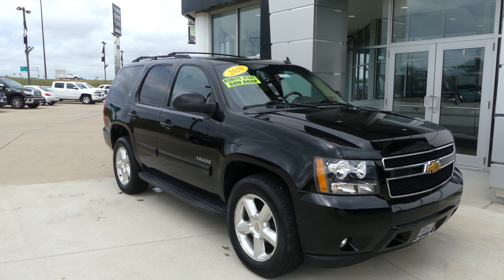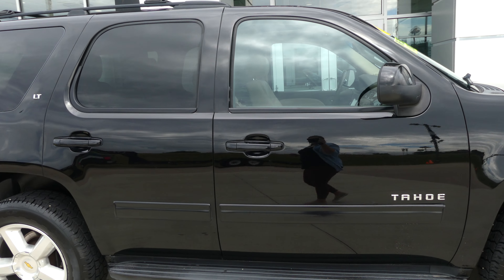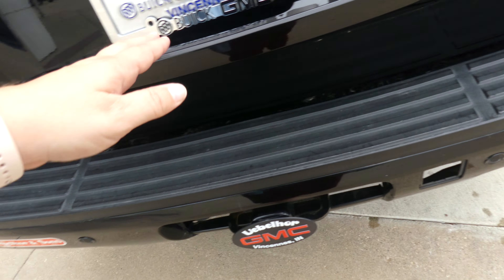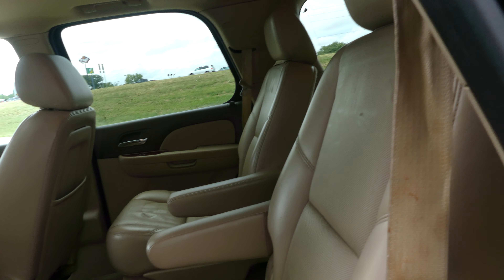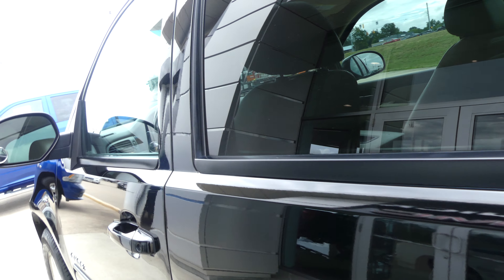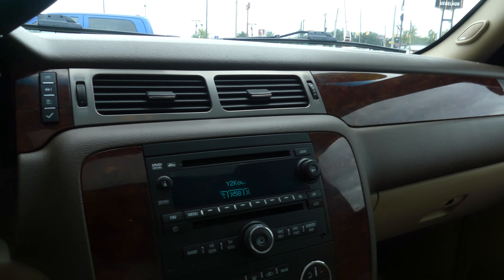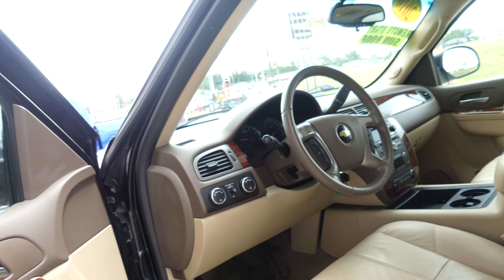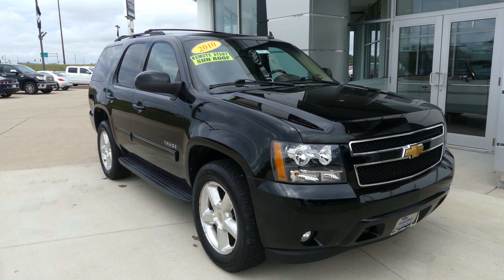[2010 Chevy Tahoe] Walkaround/Overview - (Stock 24842A)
We're open,
Monday-Friday 8AM-8PM
Saturday 8AM-5PM

-   626 Kimmell Road Vincennes IN 47591 US   -